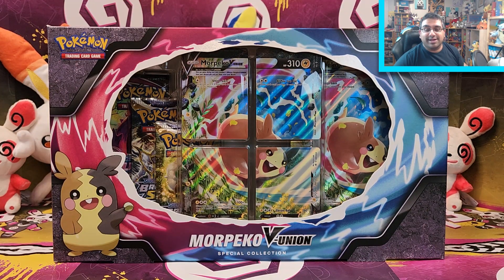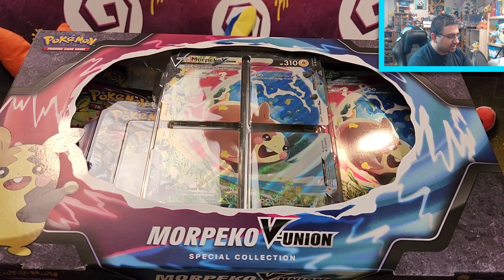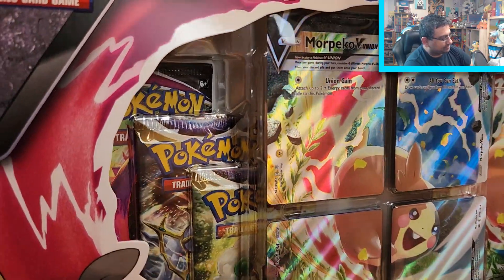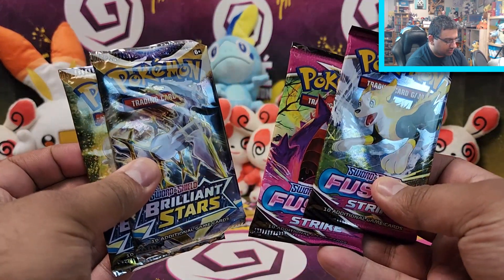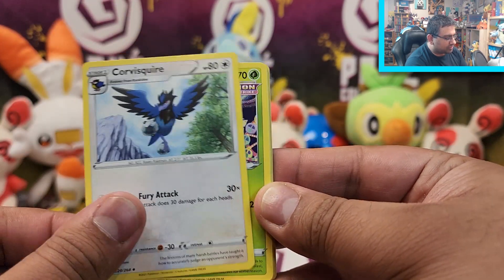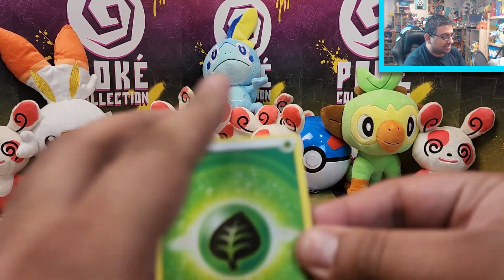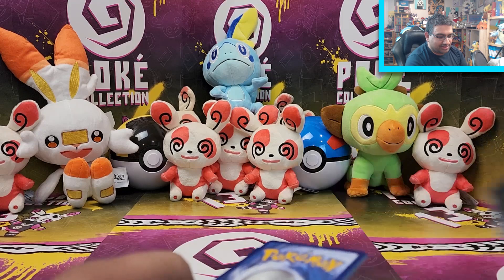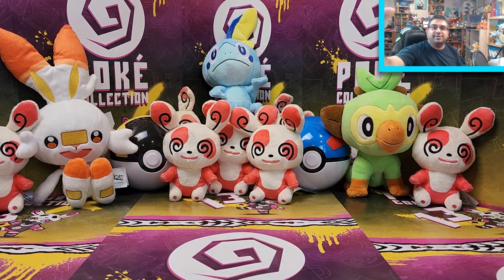GOLD PULL! ✨ Opening A Pokémon MORPEKO V-UNION Collection!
My 2022 luck was so incredible, I still can't believe how many Gold and Rainbow cards I managed to get hold of - and this is one of many more to come as I catch up with content from the past year. I wasn't so lucky uploading on time, that's for sure, but I reckon it was worth the wait.

How about that V-Union card though? Morpeko is my Pokémon mood in general... foodie and all! Enjoy. :)